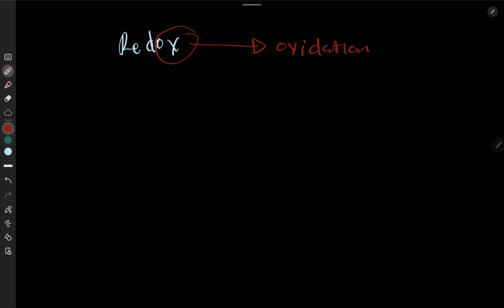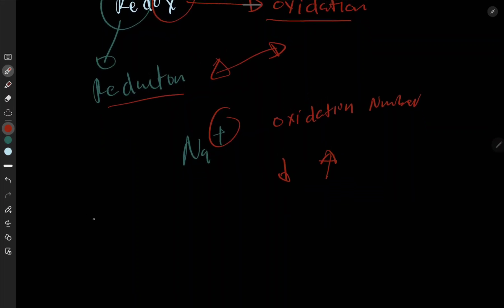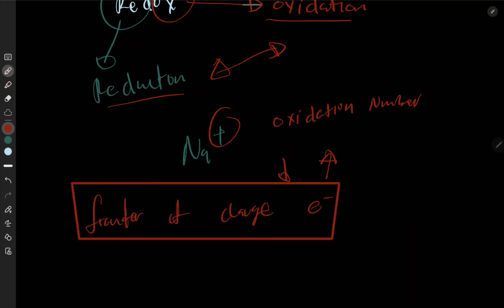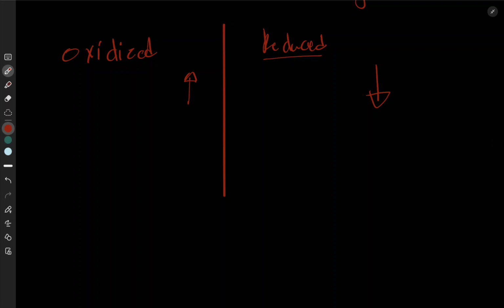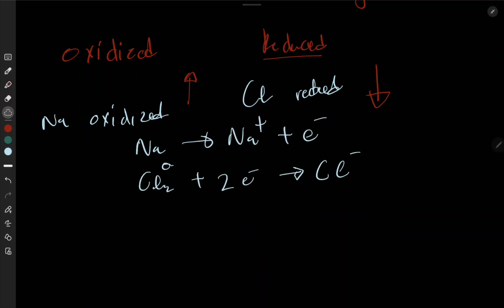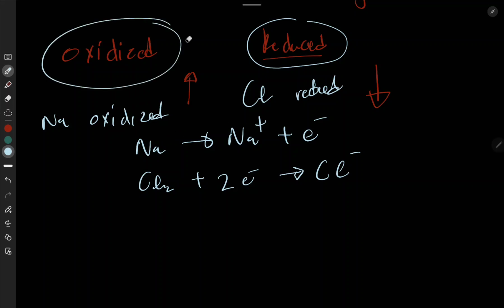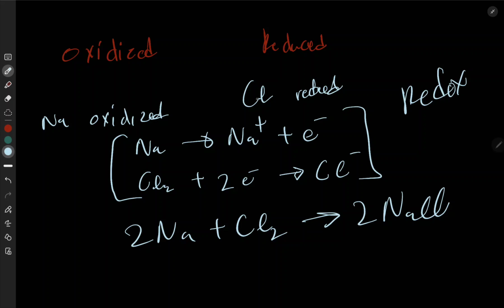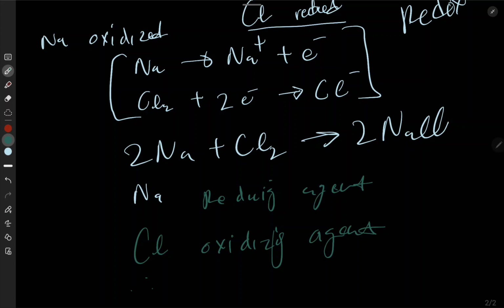Understanding Oxidation-Reduction Reactions: A Comprehensive Guide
In this video, we will explore the fundamentals of oxidation-reduction (redox) reactions. We will discuss the concept of oxidation and reduction, as well as the role of electrons in these reactions. You'll learn how to identify oxidizing and reducing agents, and we'll walk you through the steps to balance redox reactions using the half-reaction method. We will also cover some common examples of redox reactions in everyday life.